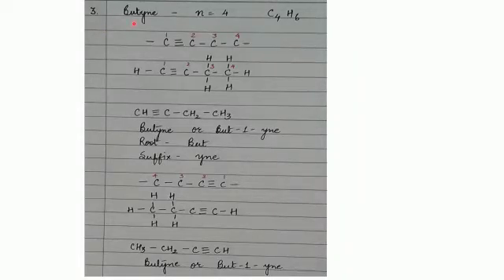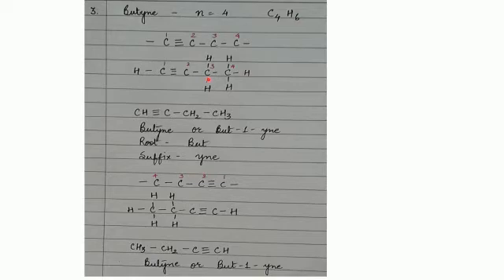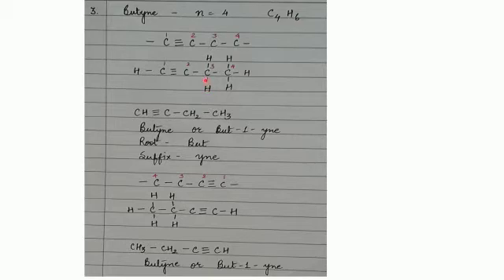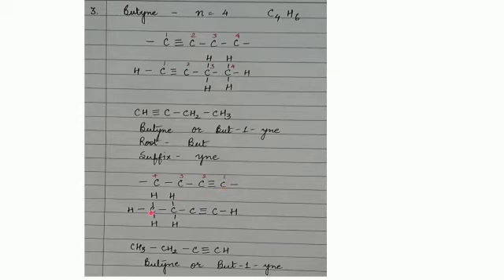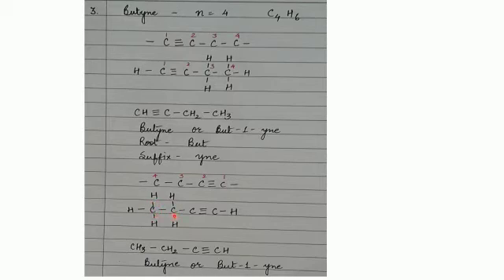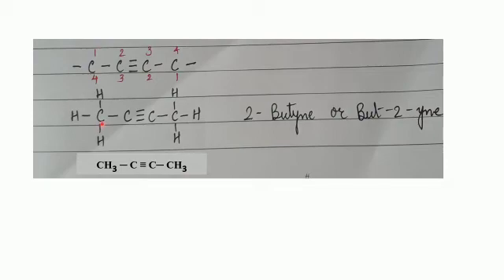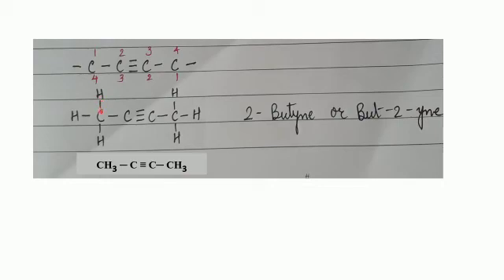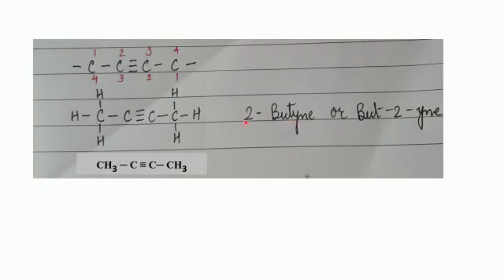Science std10 31 dec 2